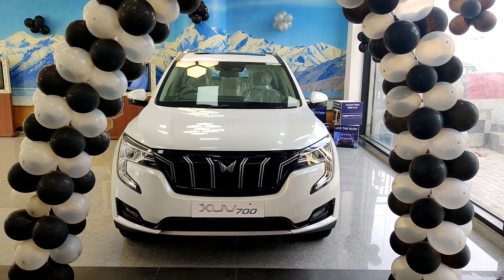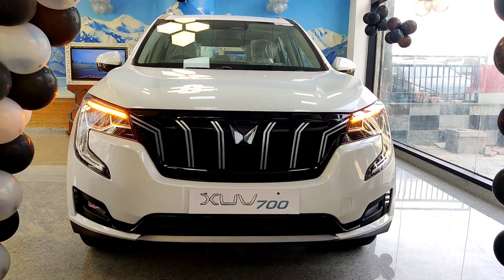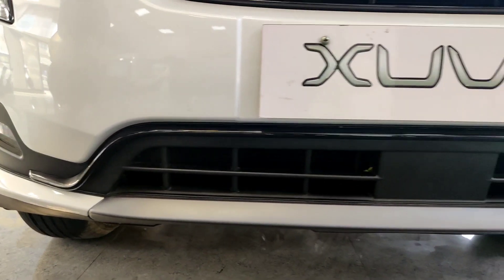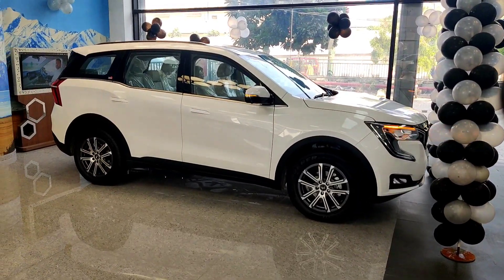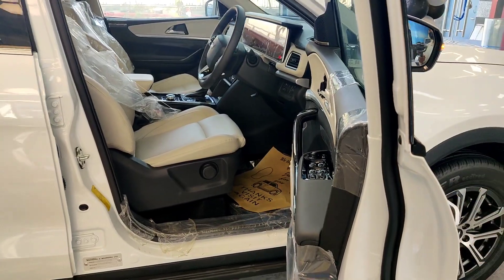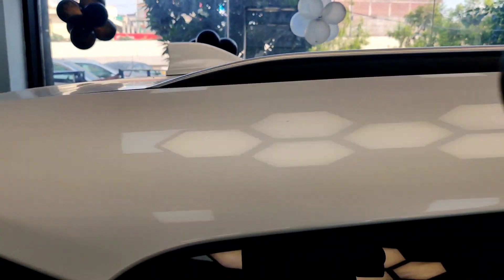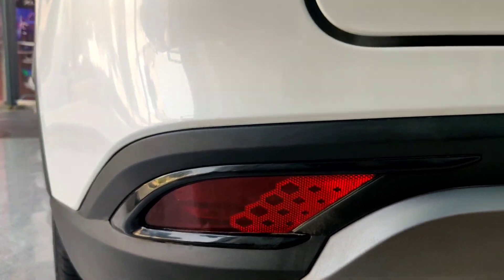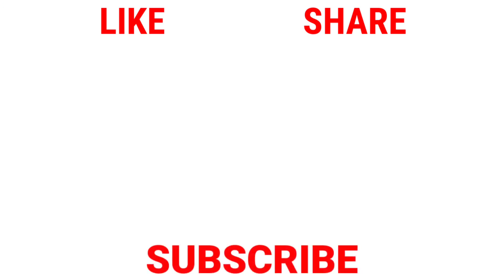Mahindra XUV 7OO Top Model 2021 Exterior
welcome tothe world of automobiles guys in this video we will talk about the all new launching Mahindra XUV 7OO if ypu will like the video then don't forget to hit the LIKE button If you are new then please SUBSCRIBE the WORLD OF AUTOMOBILES Channel